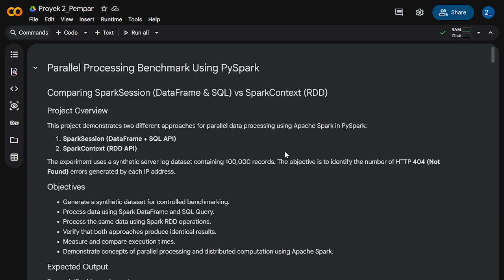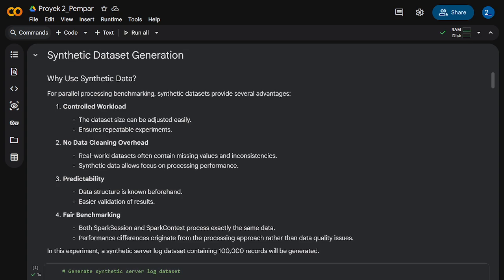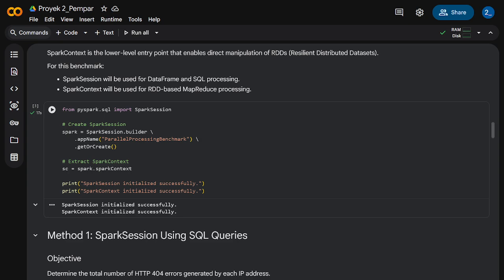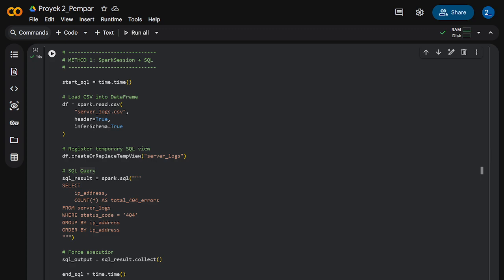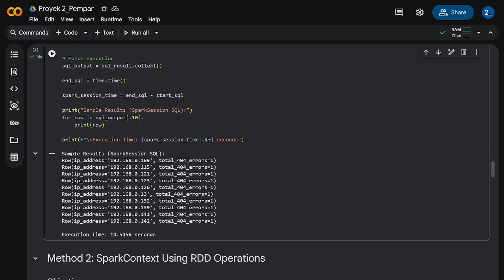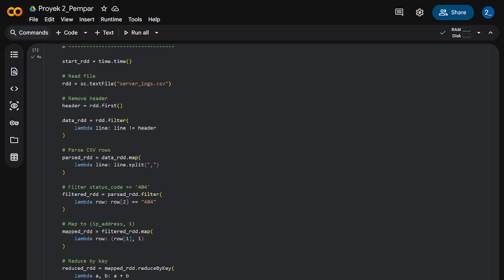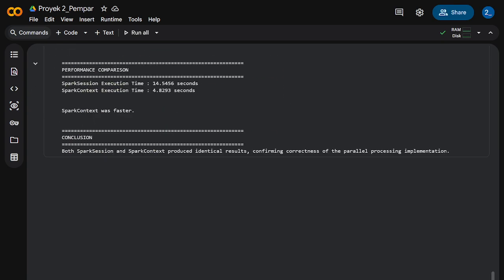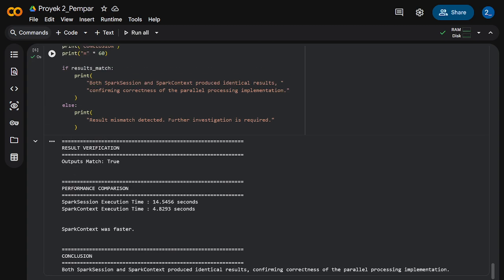Parallel Processing Benchmark Using Pyspark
Parallel Processing Final Project 2026
Aleiandra Carissa Irawan
F1D02410034